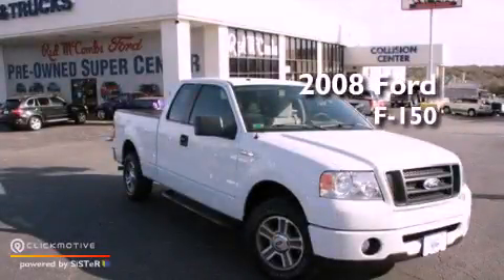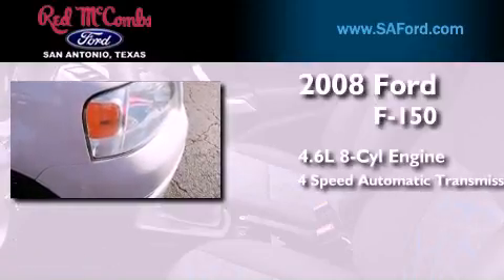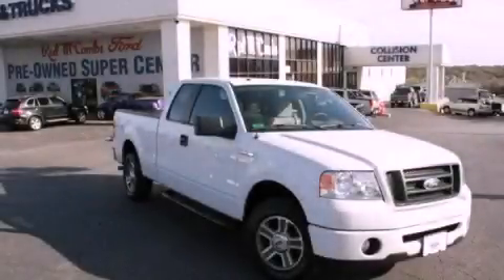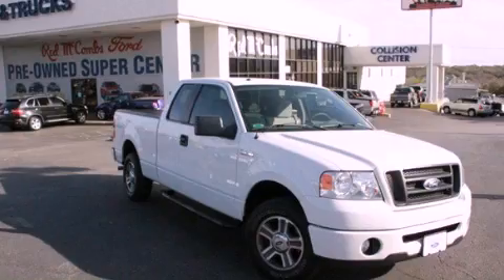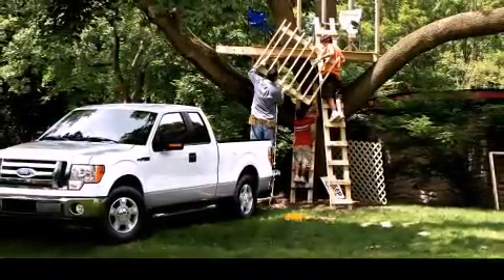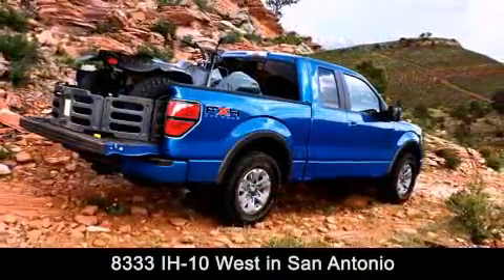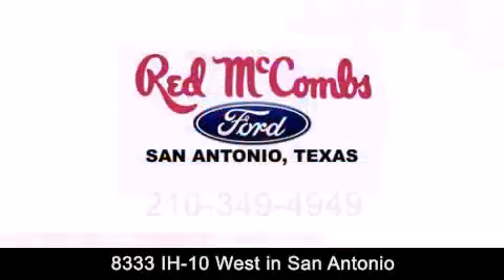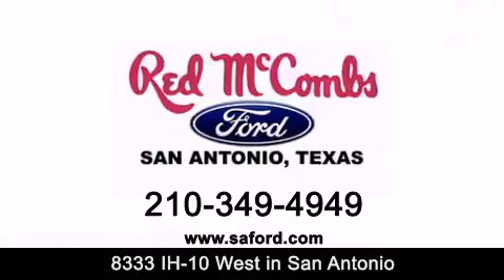2008 Ford F-150 San Antonio TX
Walk around Video for our 2008 Ford F-150 here at Red McCombs Ford .

 Red McCombs Ford has been honored to serve the San Antonio , Kirby , New Braunfels , and Boerne , TX area . We promise that your experience at our dealership will exceed your expectations ! We have a great selection of new and used vehicles and would love to tell you about any additional discounts on the 2008 Ford F-150 . Come to the 5 time President's Award winning Ford !

 Year : 2008
 Make : Ford
 Model : F-150
 Engine : Gas V8 4.6L/281
 Trans . : Automatic
 Exterior : Oxford White
 Miles : 81,590
 Interior : Gray
 Stock : 212456AA